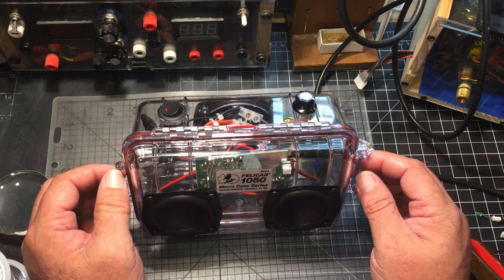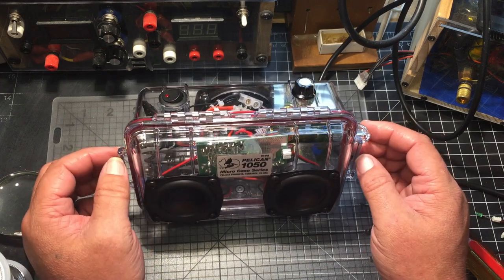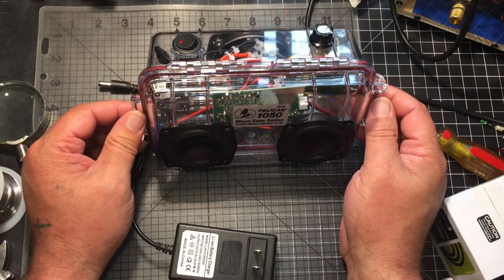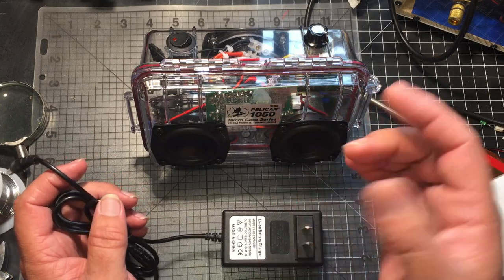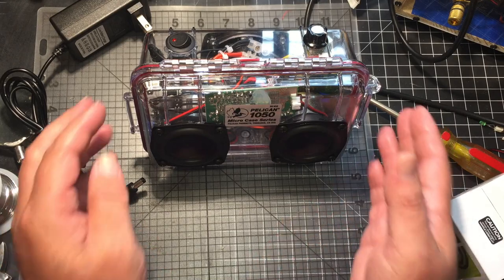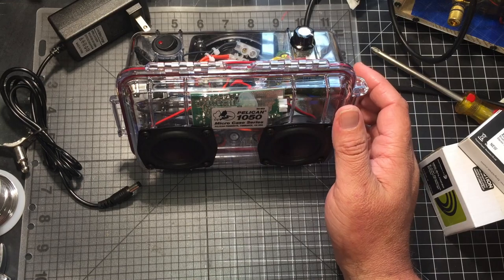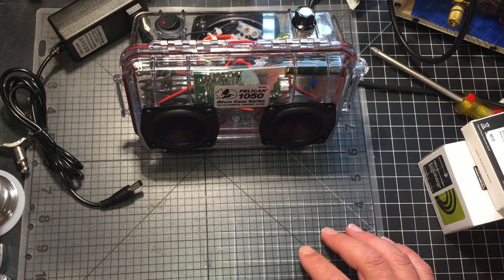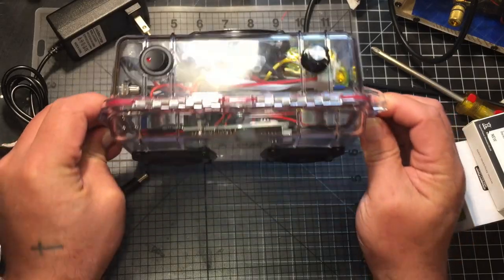DIY Pelican 1050 Mini Bluetooth Speaker Build Dayton Audio ND65-4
WARNING!! Beginning of the Video maybe loud!! Use Headphones fr best sound!! Here they are my First BT Speaker Video on Youtube, Long awaited and long overdue. Great sounding small BT Speaker. Sound Test will post in the next day or 2!
Sound Test Here-

Instructable here-

Parts-

Dayton Audio ND65-4 2-1/2" Aluminum Cone Full-Range Neo Driver 4 Ohm

Dayton Audio DTA-2 Class D Digital Audio Amplifier Module-

TinyShine 4.0 Bluetooth Audio Receiver Board(TWS/Apt-X)-

Passive Speaker 3.5-

Pelican 1050 Clear Micro Case-

All other parts and pieces are just items I carry in my little stock section. Please drop me a line if you have trouble finding

Currently, I make nothing from Youtube or my links.

I have also enabled Community Contributions; feel free to subtitle my subtitles! I hope this helps!

Quick Suggestion! This guy has a ton of new products we can't normally get in the states. shipping is super fast... Headways(soon to be), holders, shrinkwrap nickel strip and much more...One of our Fellow DIY Community Members is trying like mad to make sure he supplies us with affordable Batteries Sleeve, Headway Holders, Bus Bars and Much More. Make sure to look him up on eBay "18650ed". Very Affordable and in the United States!!!

Great Place to get very good tested Medical Pack cells-Terry over at Power 2 Spare eBay Store-

The Battery Guy over on eBay always has some of the Greatest Deals on Lithium-Ion Stuff-'alarm hookup "the Battery Guy"

The Creator and Inspiration for my pelican Builds "modiane1"-

The inspiration that got me started on 18650's Jehu-

PowerWall Inspiration!!HBPowerwall-

DIY 18650 Projects and Powerwall!!Average Joe-

Great Tesla and Generator Content-Wes the Tech Guy-